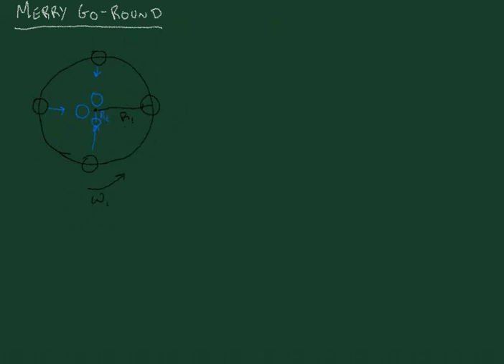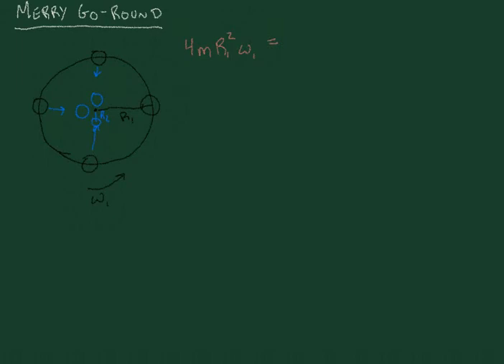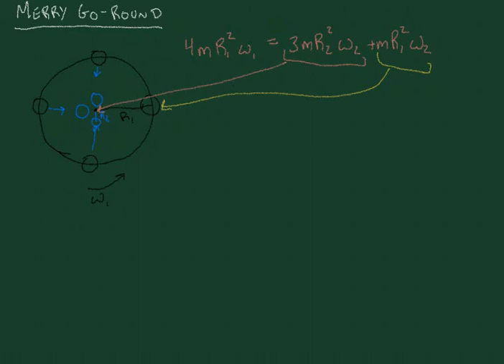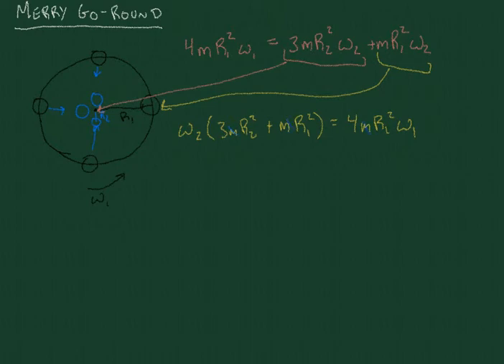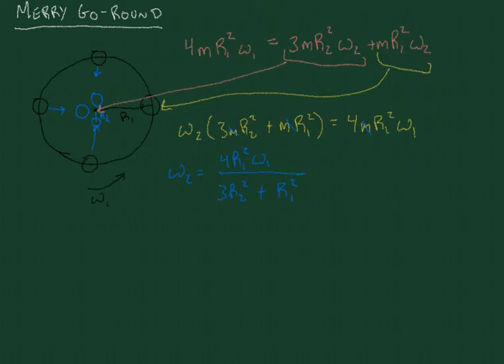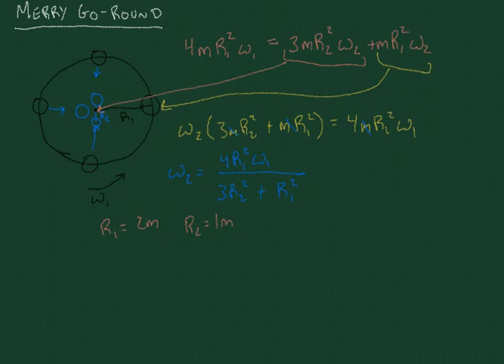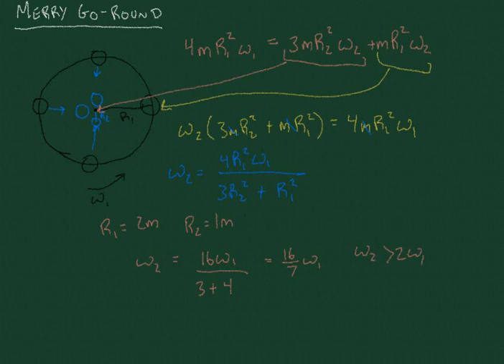10-7 Merry Go Round